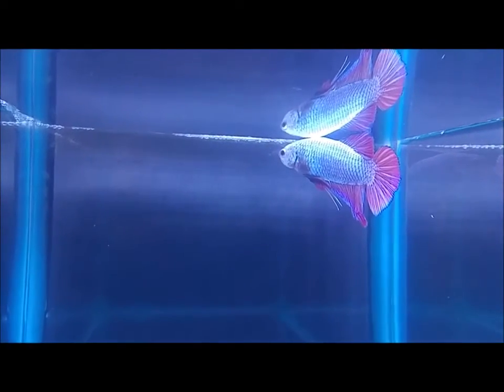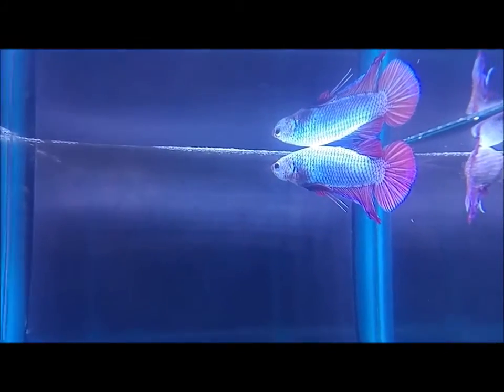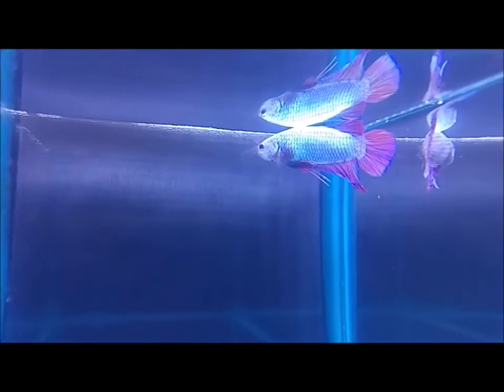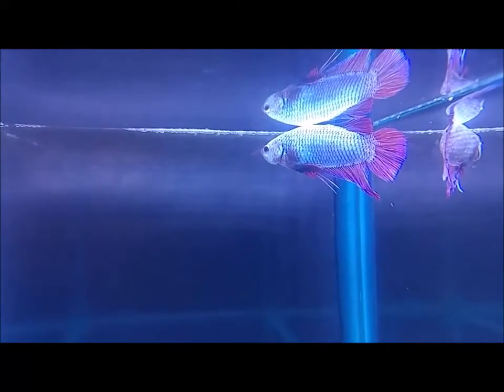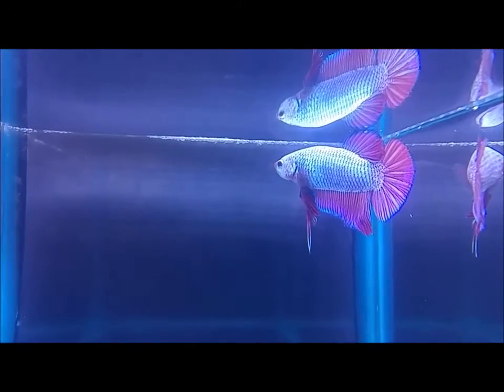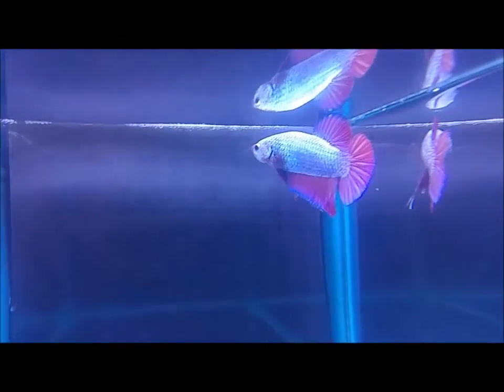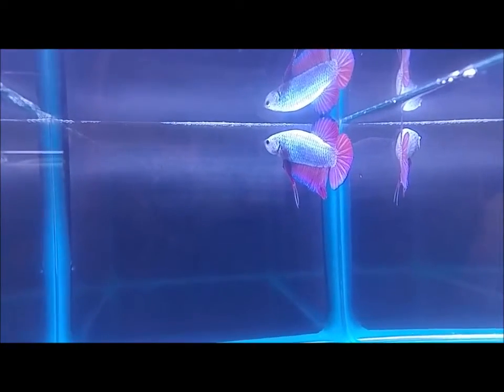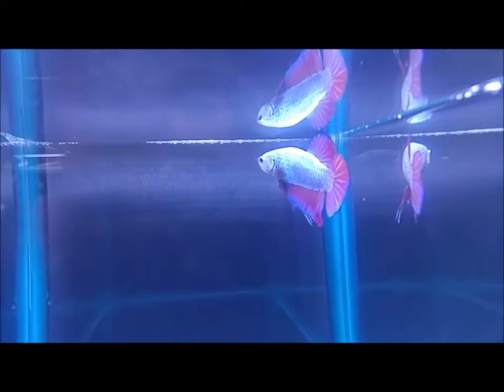SOLD #6 GIANT HM Plakat Male Betta, Shrimplovers Australia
Welcome to Shrimplovers YouTube Channel

If you would like to purchase any of the fish that you have seen in this video please email with your request.

Shrimplovers Boutique Aquarium Shop
Spring Lake Metro Shopping Center
Shop 20, 1 Springfield Lakes Boulevard
Springfield Lakes, Qld 4300
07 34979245